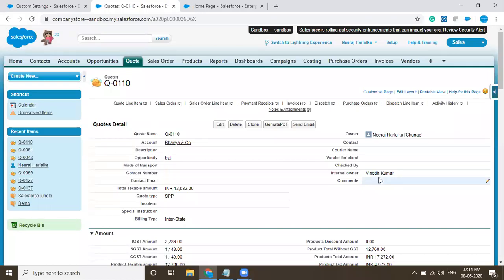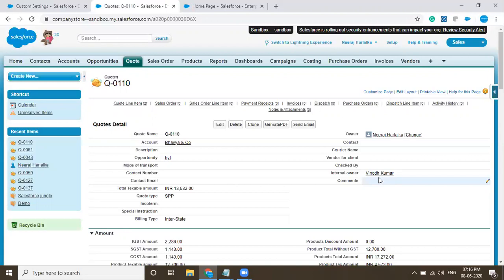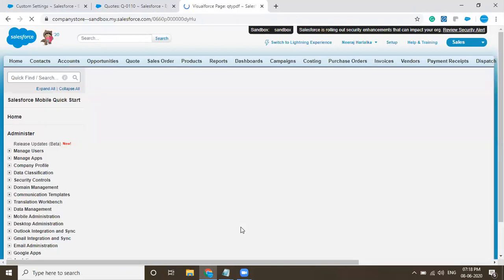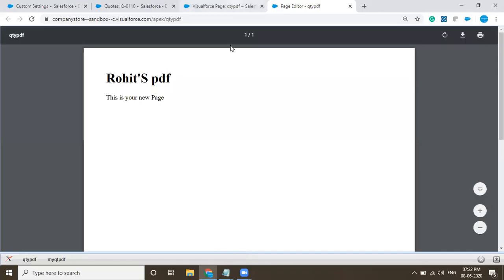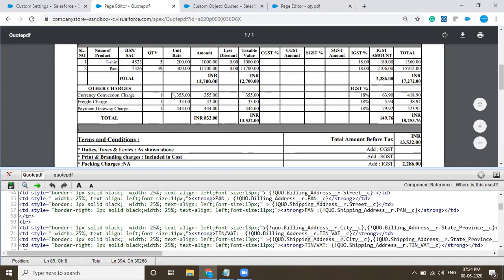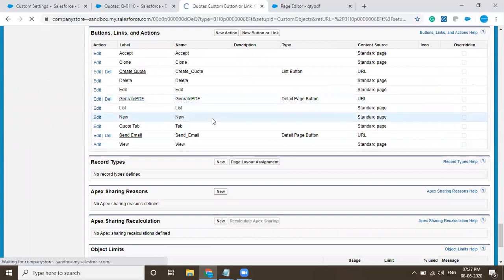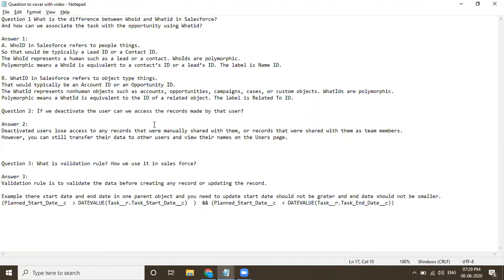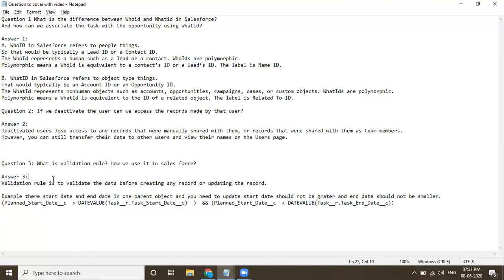Custom quote PDF in salesforce (Real project)| Visualforce page and apex class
This video covers the code for custom pdf on how to render the pdf on the quote and how to add the multiple pdf on the single quote.

Question :
How to create a custom quote pdf?
How to create pdf on quote object?

Salesforce is a customer relationship management solution that brings companies and customers together. It's one integrated CRM platform that gives all your departments — including marketing, sales, commerce, and service — a single, shared view of every customer. It includes the sales cloud, service cloud, Marketing cloud.